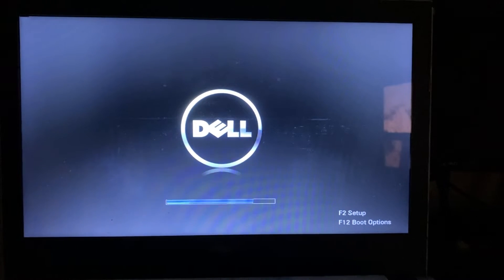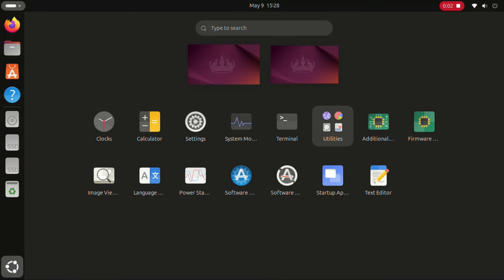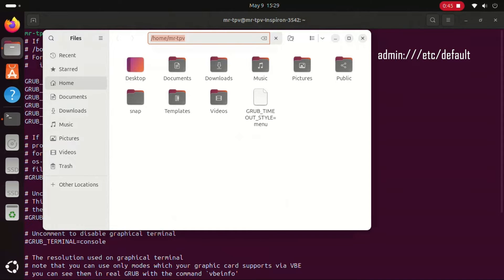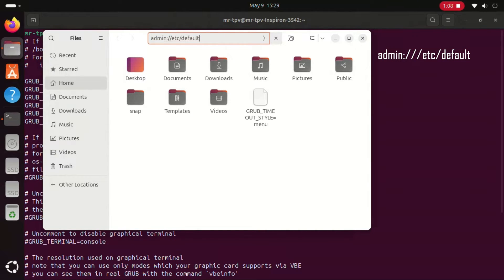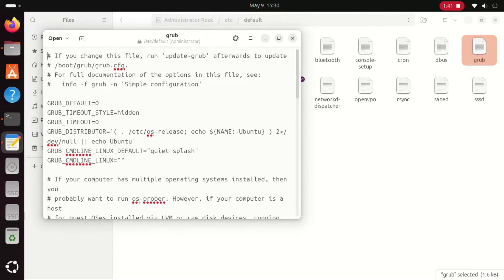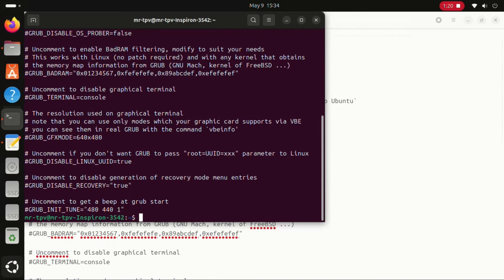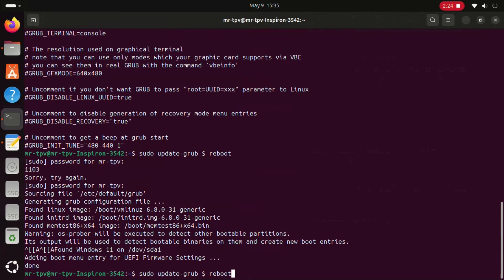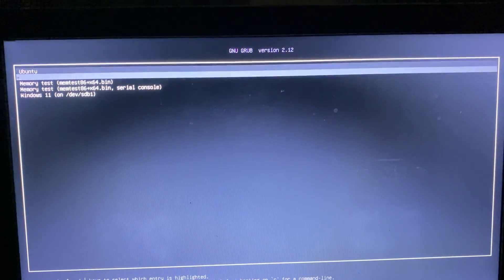FIX GRUB not showing for Windows and Ubuntu dual boot system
terminal : cat /etc/default/grub
sudo update-grub $ reboot
file browser : admin:///etc/default
convert :
GRUB_TIMEOUT_STYLE=menu
GRUB_TIMEOUT=10